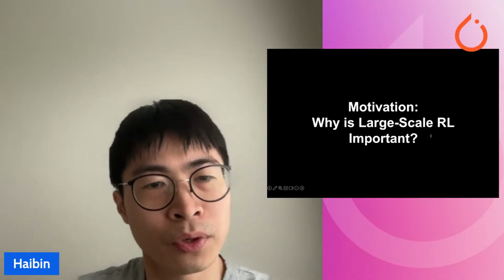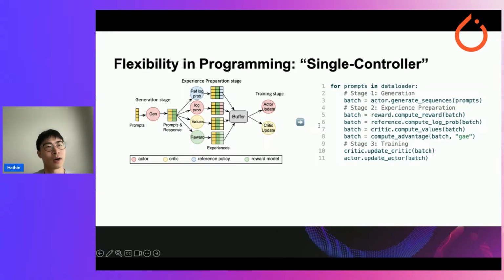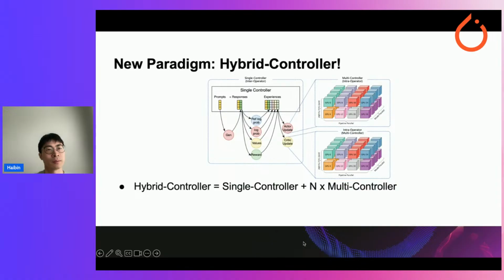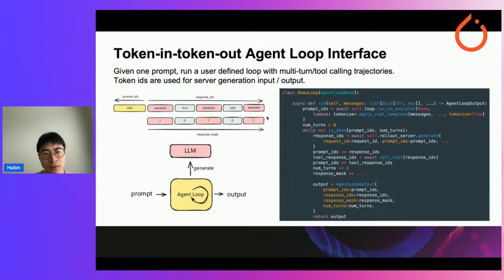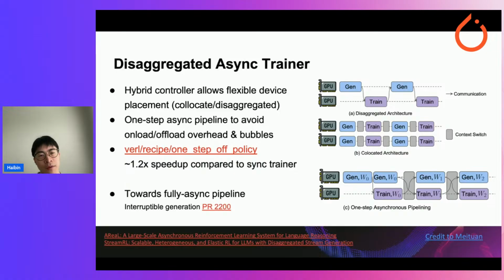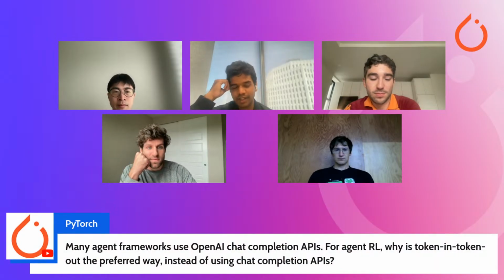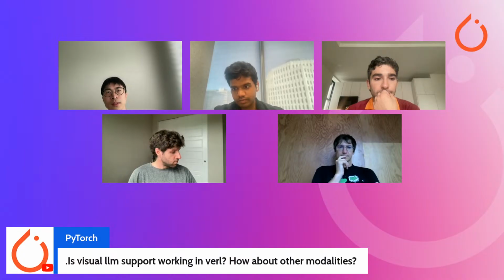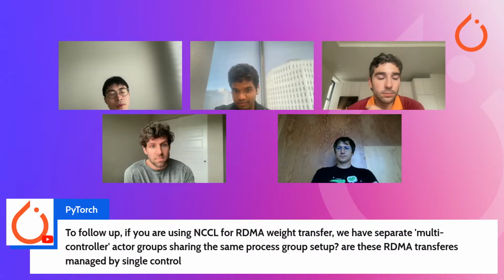verl: Flexible and Scalable Reinforcement Learning Library for LLM Reasoning and Tool-Calling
verl is an flexible and efficient framework for building end-to-end reinforcement learning pipelines for LLMs. It provides a user-friendly hybrid-controller programming model, supporting various algorithms such as PPO/GRPO/DAPO with effortless scaling. Recent trends in reasoning models bring new challenges to RL infrastructure, such as efficient tool calling, multi-turn interactions, and capability to scale up to giant MoE models like DeepSeek. To lower the barrier to RL for advanced reasoning and tool calling, we improve verl with (1) efficient request level async multi-turn rollout and tool calling, (2) integration with expert parallelism for large scale MoE models, (3) async system architecture for off-policy / async RL algorithms and flexible device placement.

Haibin Lin works on LLM infrastructure at Bytedance Seed, focusing on optimizing training performance for LLMs & multimodal understanding and generation models on large scale clusters, from pre-training to post-training. Before he joined Bytedance, he was working on Apache MXNet (training, inference, runtime, and recipes like gluon-nlp).